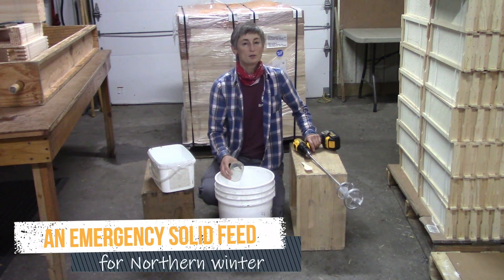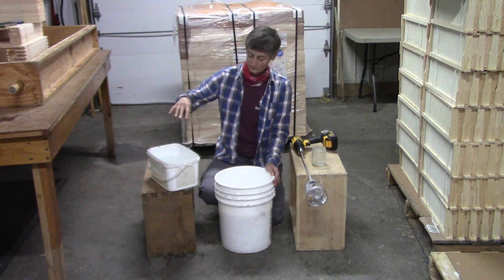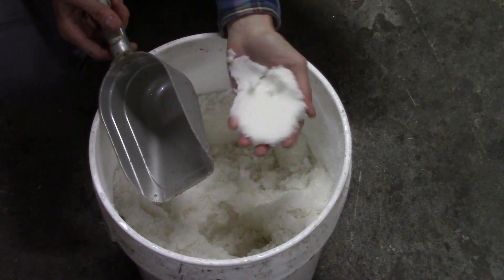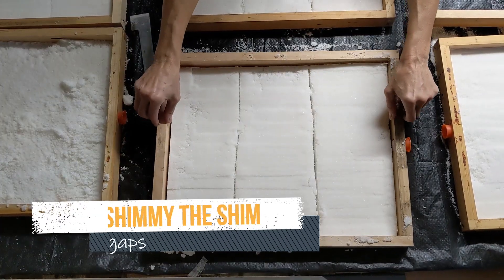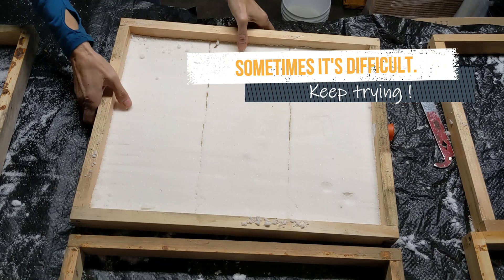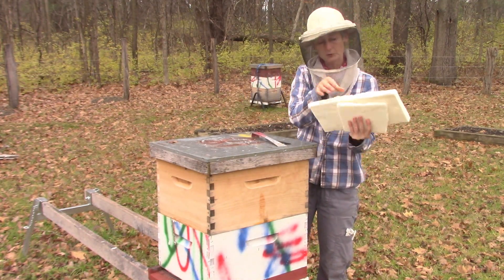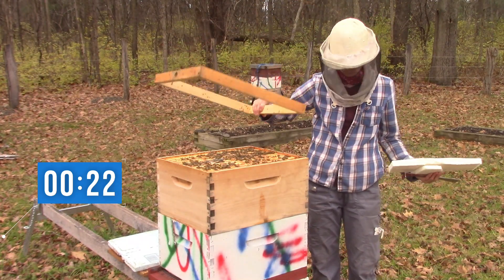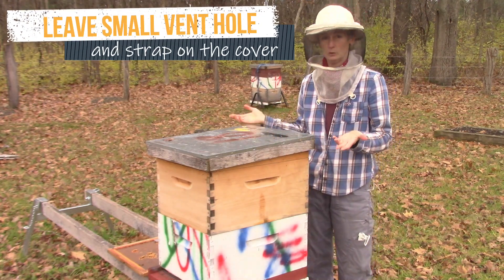Making Sugar Bricks for Feeding Bees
When it’s too cold to fly for weeks on end and you know your hives are light and need extra food, sugar bricks are one way to feed your bees. Sugar bricks are easy to make and take just two days and very little equipment. This method is the easiest we've found!

This video was edited using Wondershare Filmora.